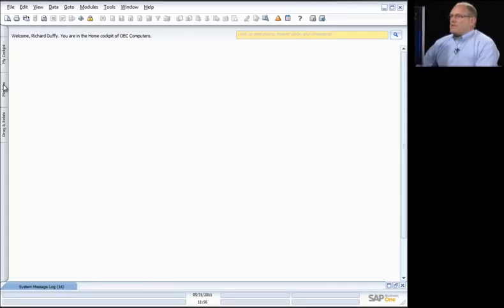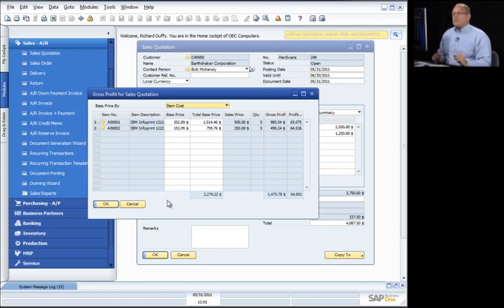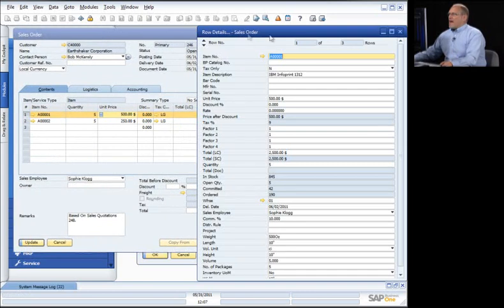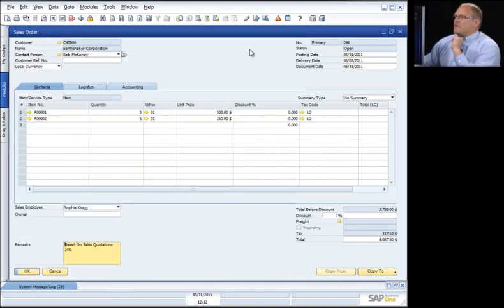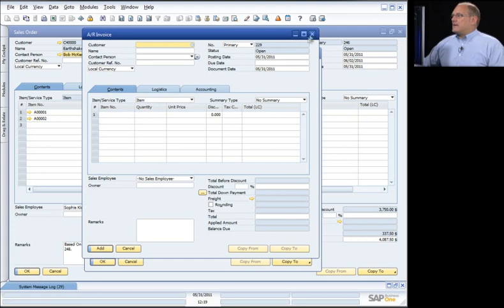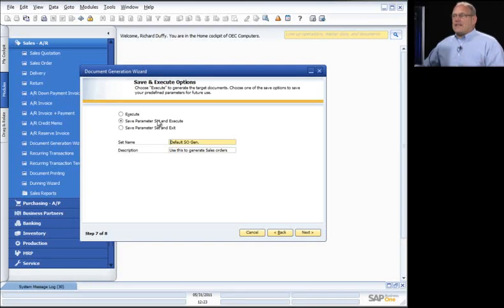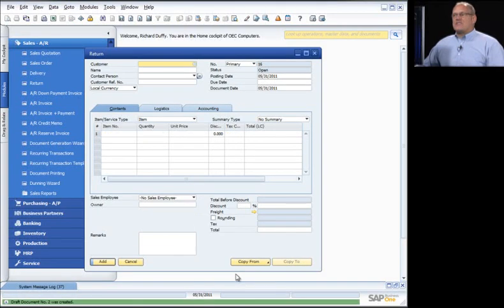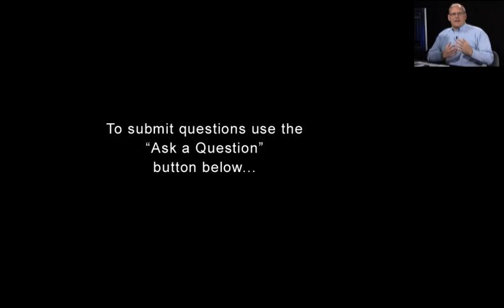SAP Business One Solution Automated Invoice Management 1